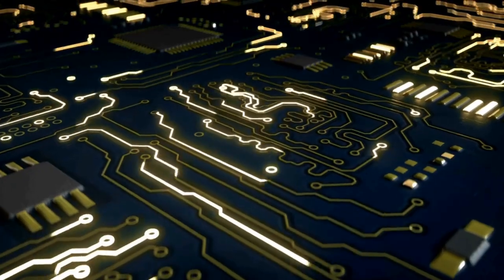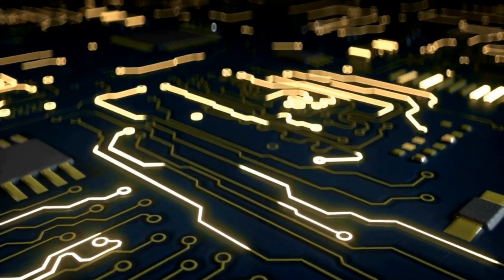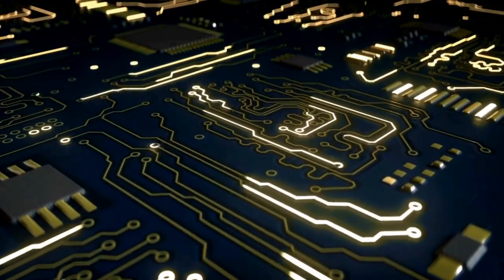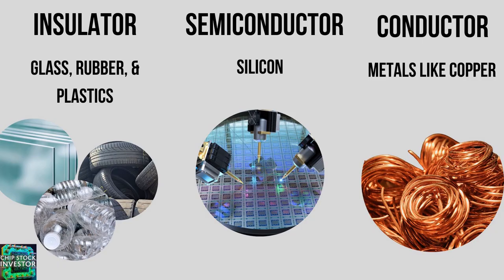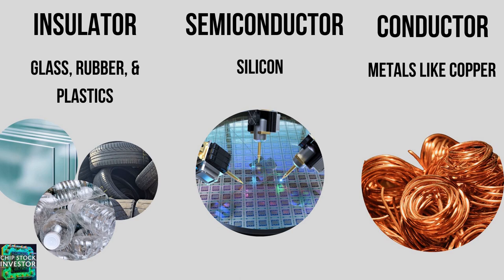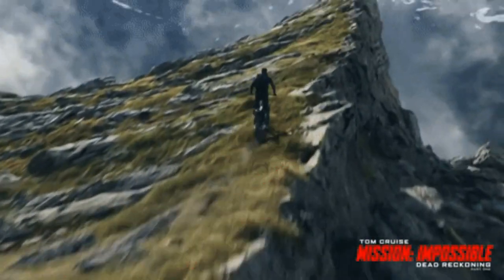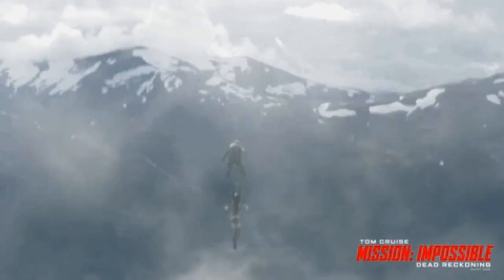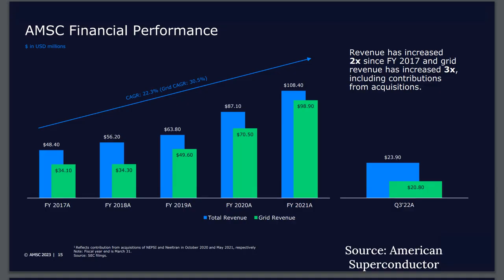What Is A Superconductor? And Can Investors Bet On LK-99 Superconductor Developments?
Social media is on fire in the last week thanks to LK-99, a new superconductor developed and currently being tested by scientists around the globe. Superconductors that can be used outside of specialty applications haven't panned out in the past, but hopes are this time is different.

But what exactly is a superconductor? How will it change the world? And is there a way to invest in superconductors? It seems Wall Street is already betting on the hype. Chip Stock Investors Nick and Kasey provide an overview of recent developments in superconductors, some stocks that have soared as result, and how investors can keep a level head thinking about this (potentially) game-changing news.

Chapters:
0:00 What is a superconductor?
03:46 LK-99 Superconductor
5:59 American Superconductor (AMSC)

☕☕☕If you feel so inclined please show your support here by fueling our caffeine addiction 👇

You can also find us on Apple and Google Podcasts!